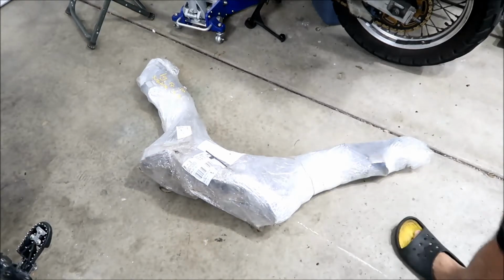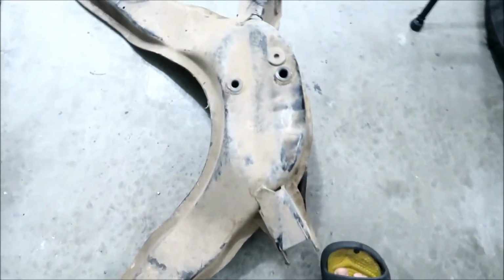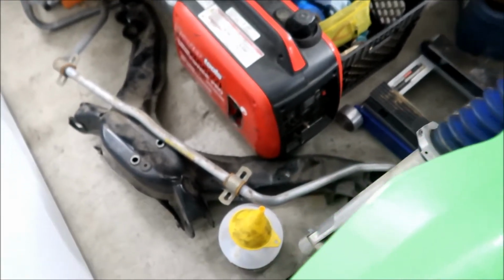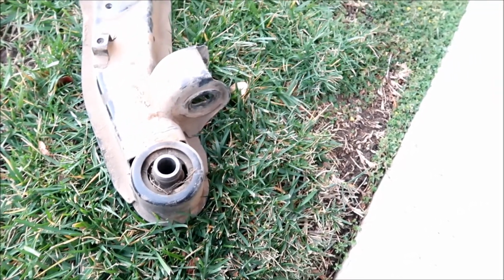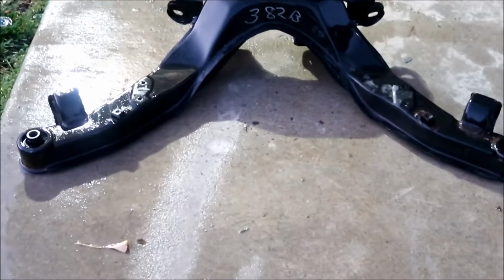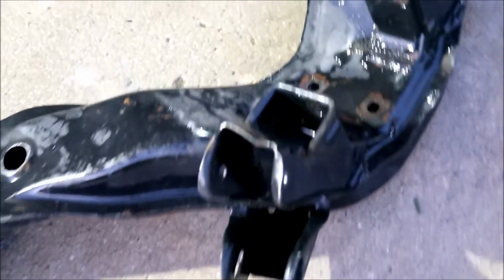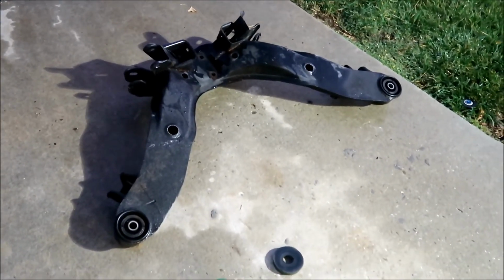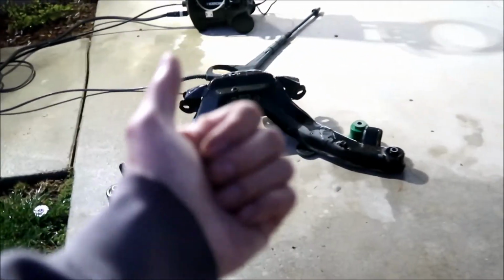Black Widow Galant VR4 Crossmember Prep Part 3 - Unwrap and Powerwash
I finally got the donor crossmember from an ebay seller!  It's definitely in need of some cleaning!